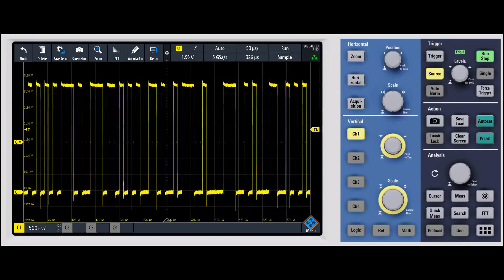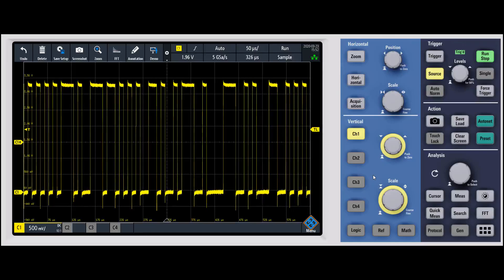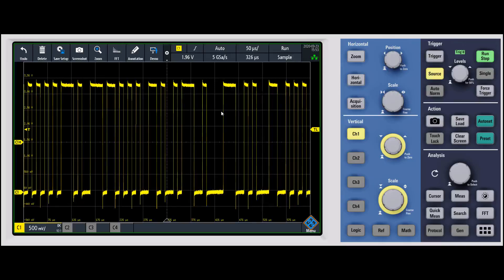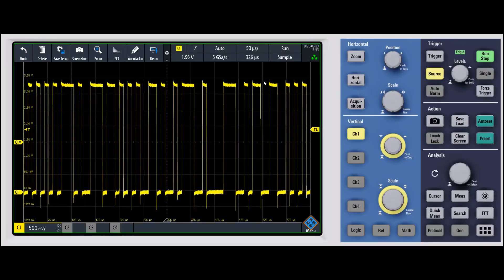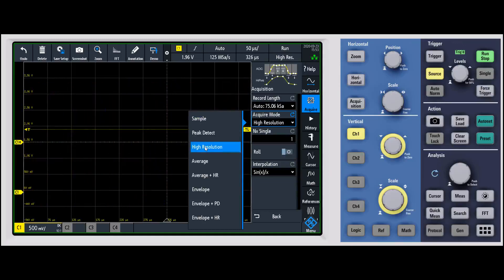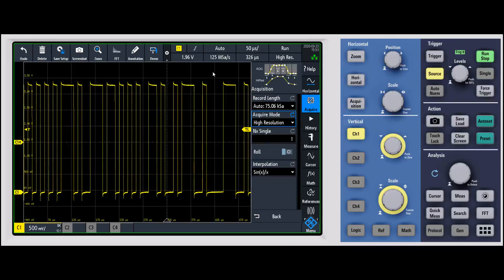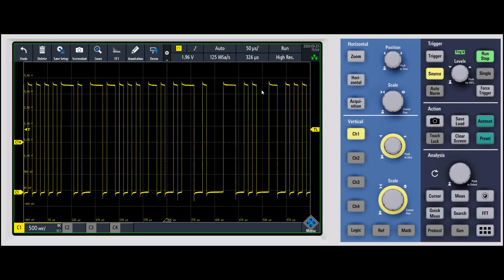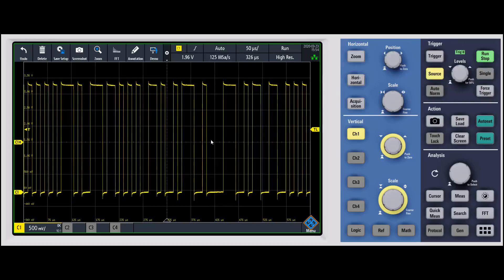R&S RTM3000 How To: Use High Resolution (High Res) Acquisition Mode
The RTM3000 oscilloscope has many advanced features. This video gives a short overview of how high resolution acquisition mode works so you can quickly feel comfortable with how to operate the RTM3000.